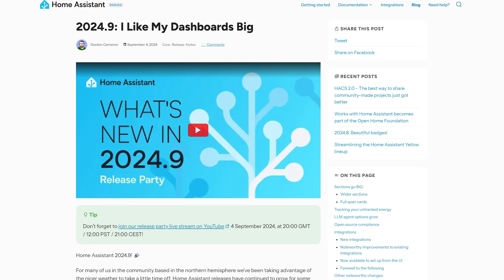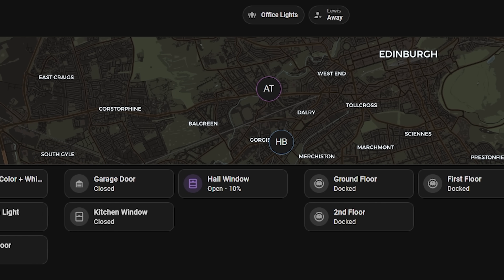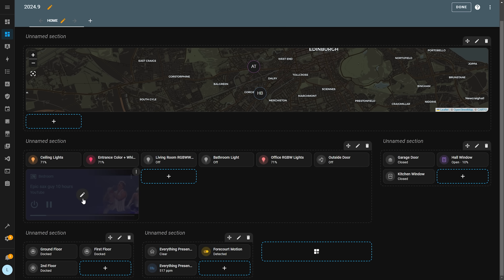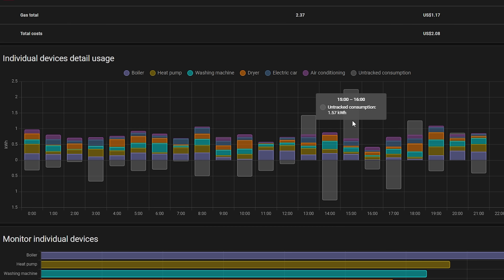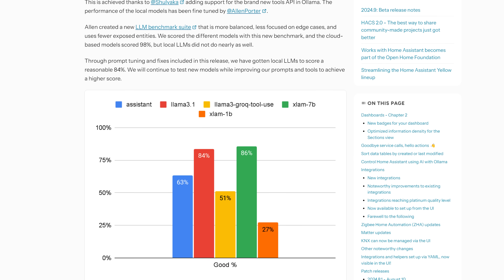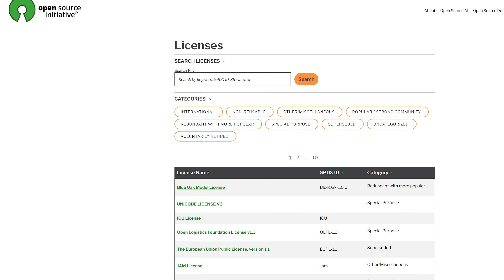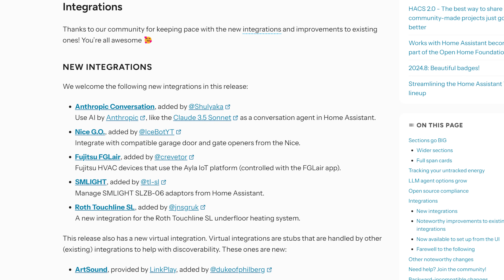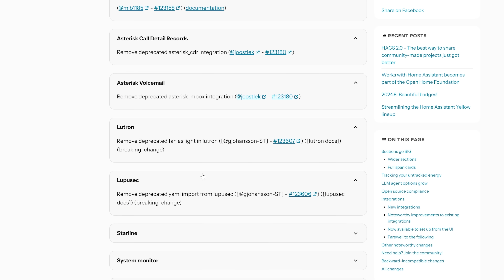Everything New In Home Assistant 2024.9!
Home Assistant 2024.9 has landed which features new options for using llms, improvements to energy tracking, several new integrations and some much anticipated dashboard features to sections and cards!

0:00 - Intro
0:20 - Big sections
1:29 - Wide Cards
2:03 - Untracked Energy
2:48 - New LLM/AI
3:40 - Open Source Compliance
4:20 - The little things
4:49 - New integrations and breaking changes